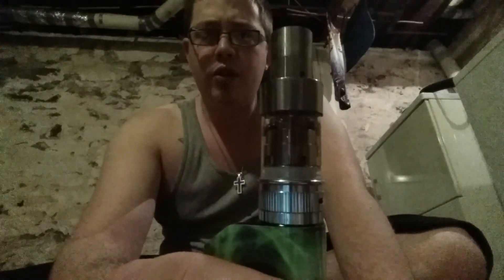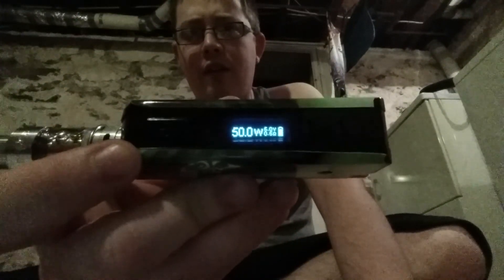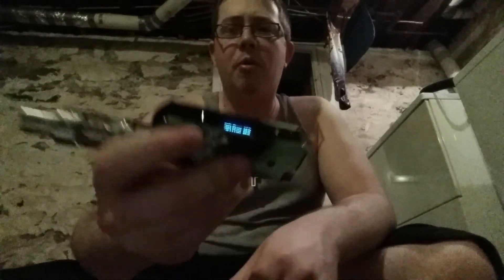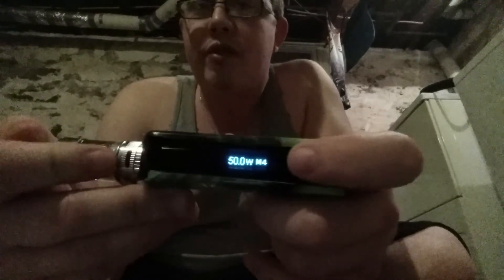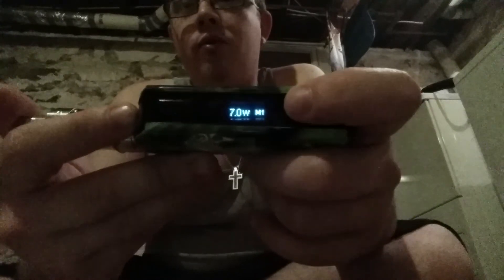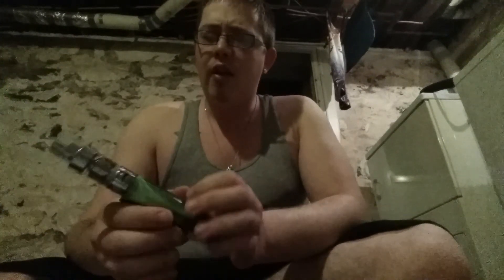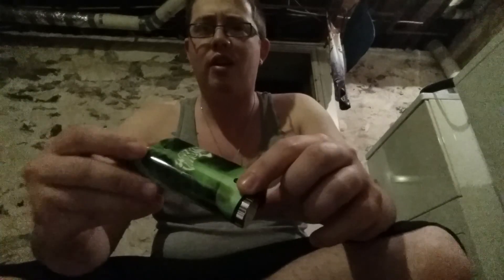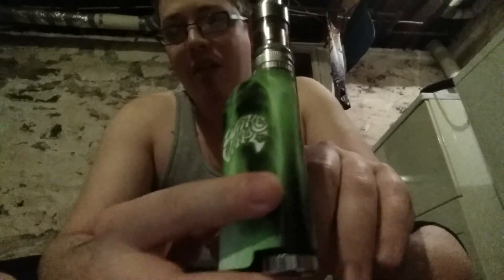Atlantis 2 and IPV Mini 2 Review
Well guys we all love vape, and I love to reveiw,